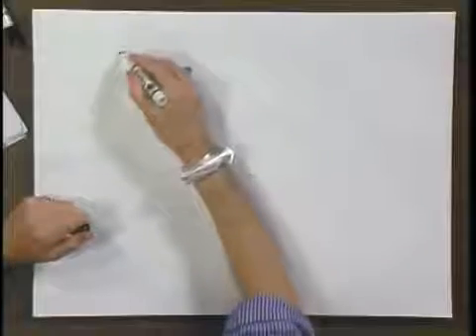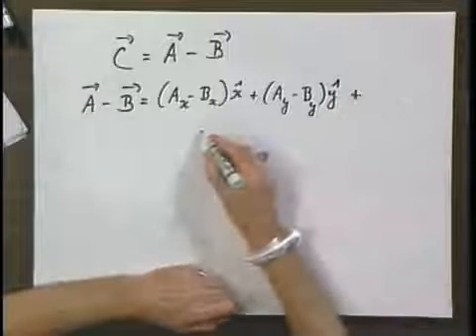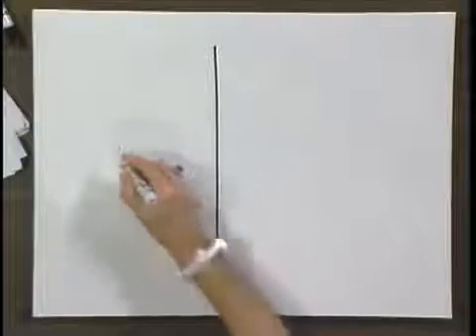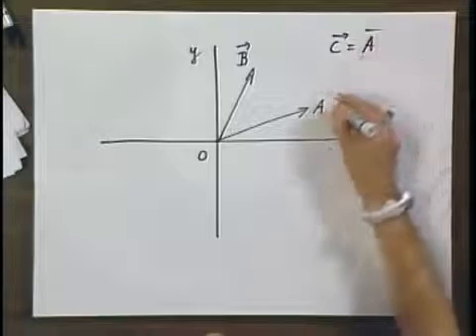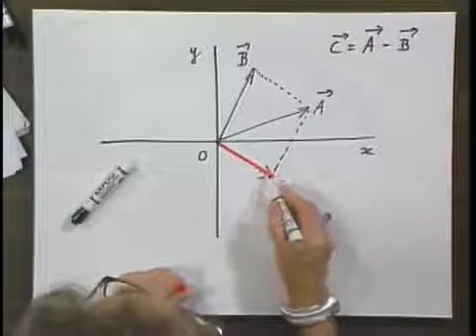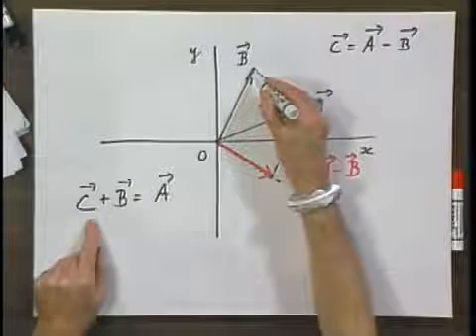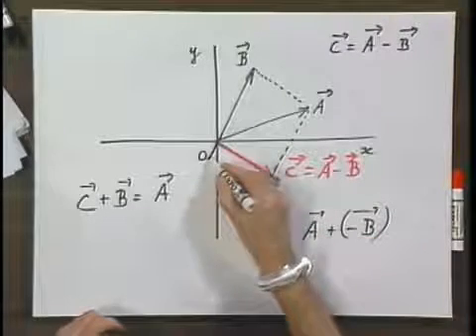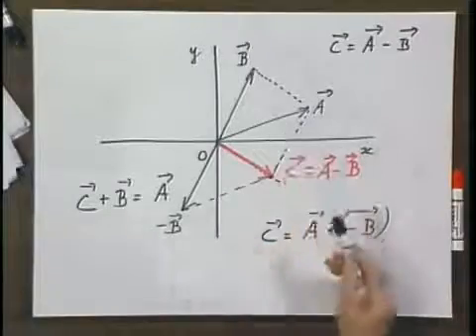8.01x - Module 04.03 - Subtraction of vectors.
Subtraction of vectors